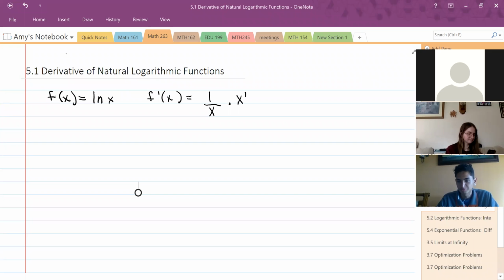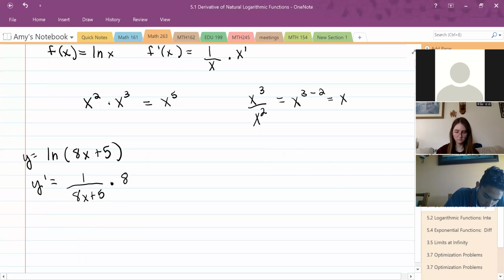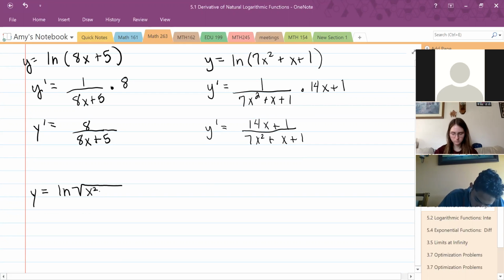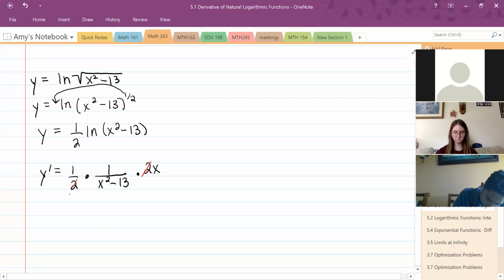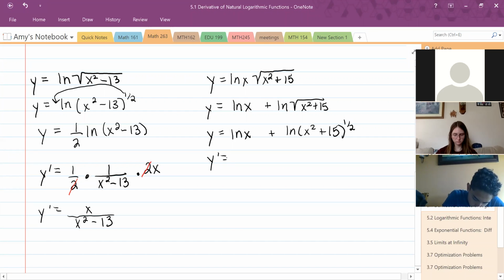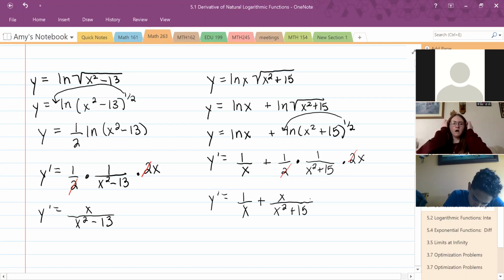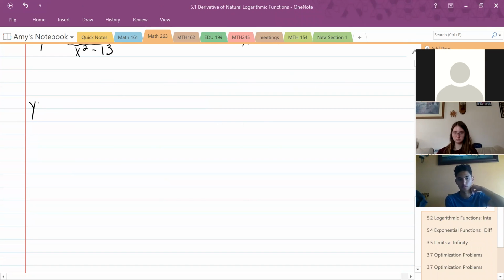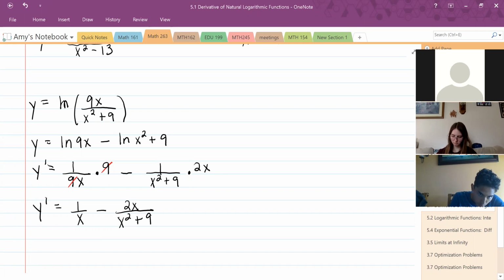5.1 Derivative of Natural Logarithmic Functions